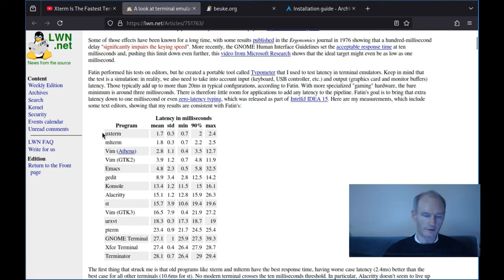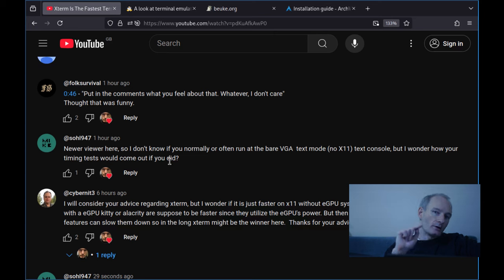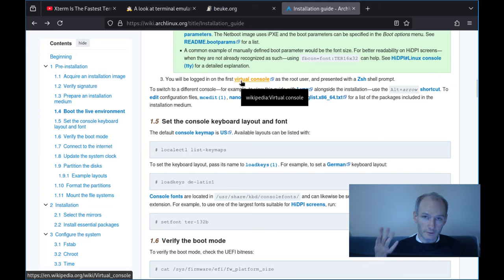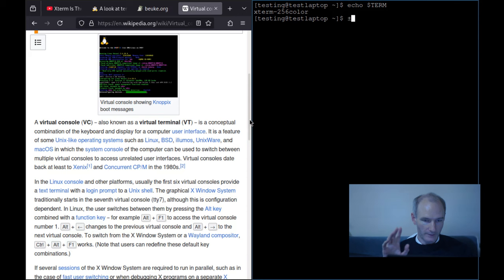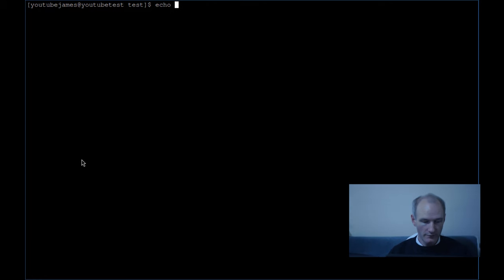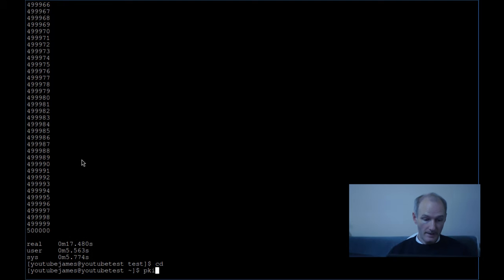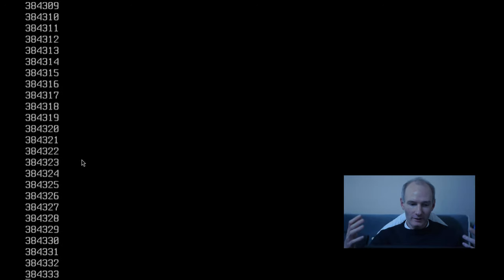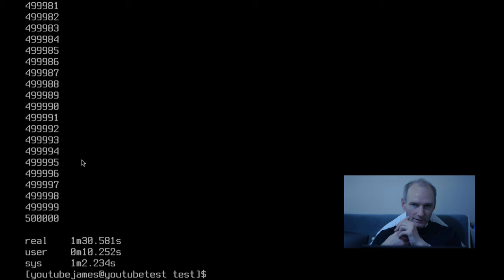The Linux Virtual Terminal vs Xterm!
Following a viewer's comment on the previous video, Xterm Is The Fastest Terminal On Linux!, I thought I'd see if Xterm really is still the fastest terminal.

BTC: bc1q5sm5p2y7symrg724qudx72u7hf737plxyftf5n